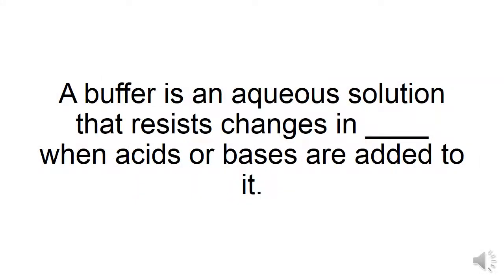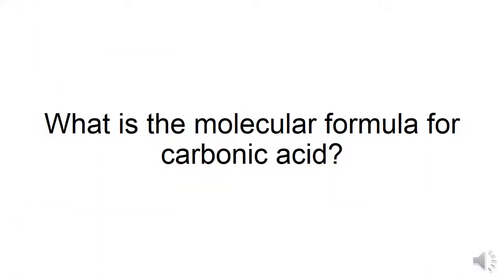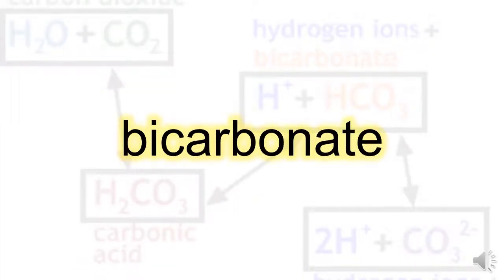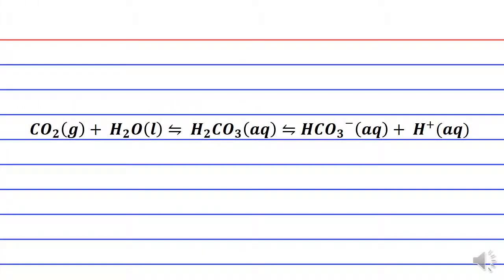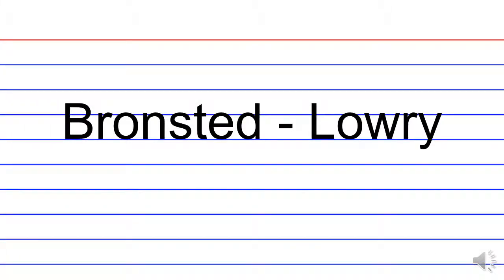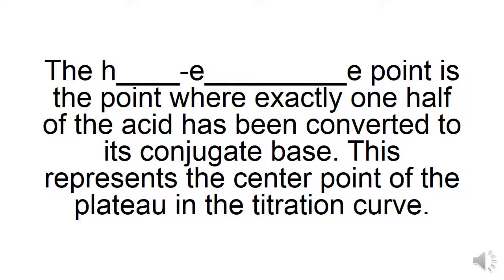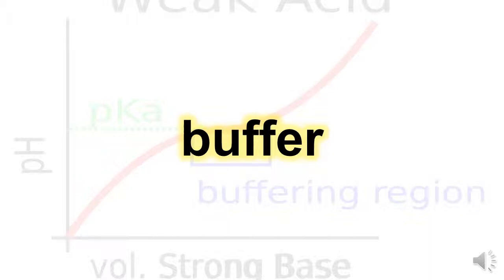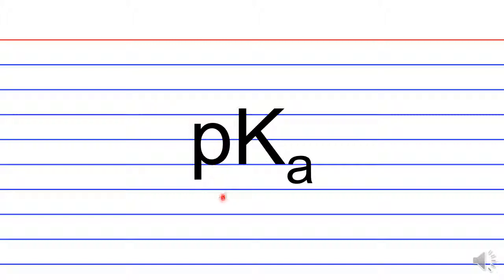MCAT® Chemistry Flashcards: buffers, titration, bicarbonate buffer , Henderson-hasselbach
Flashcard deck that facilitates working through the MCAT-style passage “The role of the bicarbonate buffer system in regulating blood pH":

1. A buffer is an aqueous solution that resists changes in ____ when acids or bases are added to it.
2. A buffer solution is typically composed of a (strong/weak) acid and its conjugate base.
3. There are three major buffer systems that are responsible for regulating blood pH: the b________ buffer system, the p__________ buffer system, and the plasma protein buffer system.
4. The b__________ buffer system is the only bodily, pH regulatory mechanism coupled to the respiratory system.
5. What is the molecular formula for carbonic acid?
6. Carbonic acid is a (strong/weak) acid.
7. Carbonic acid is formed when carbon dioxide combines with water in a reaction catalyzed by the enzyme c________ a__________.
8. In solution, carbonic acid is present in equilibrium with the ____________ ion via a proton transfer reaction.
9. ___ ____________ principle states that when stress is applied to a system in equilibrium, the reaction will shift in a direction that will reduce stress.
10. A process that acidifies blood is neutralized by b_________e ions thus minimizing the change in pH.
11. A process that alkalizes blood is neutralized by the equilibrium concentration of c_________ acid.
12. Write the chemical reaction describing the equilibrium between carbonic acid and bicarbonate.
13. An A___________s acid is a substance that when placed in water increases the hydrogen ion concentration.
14. A B______d-L______ry acid is a substance that donates a proton.
15. A L______ acid is a substance that serves as an electron pair acceptor.
16. B______r regions are the flat segments of titration curves because these are the regions where the pH changes very little when the titrant is added to the solution.
17. The range of a buffer region is _____ to _____.
18. The h____-e_________e point is the point where exactly one half of the acid has been converted to its conjugate base. This represents the center point of the plateau in the titration curve.
19. The e__________e point is the point in the titration curve when all of the acid has been neutralized by the strong base. The conjugate base of the weak acid will predominate at this point.
20. The Henderson-Hasselbach equation is used calculate the pH of a _________ solution.
21. Write the Henderson-Hasselbach equation:
22. The ____ is equal to the pH at the half equivalence point, the point where exactly one half of the acid has been converted to its conjugate base.